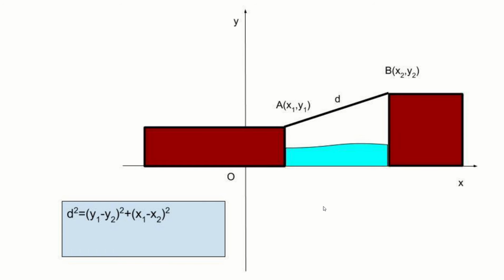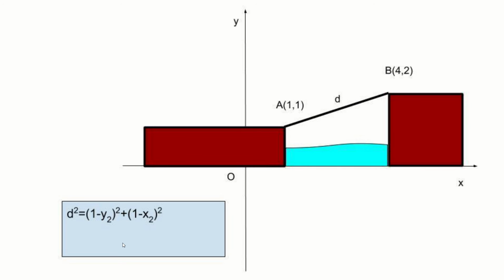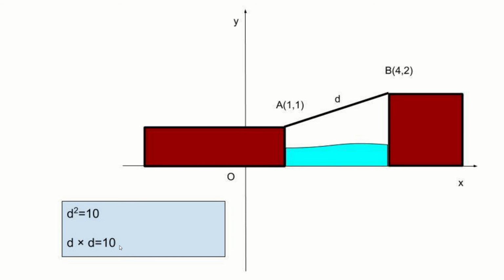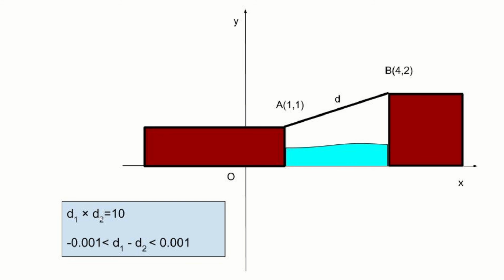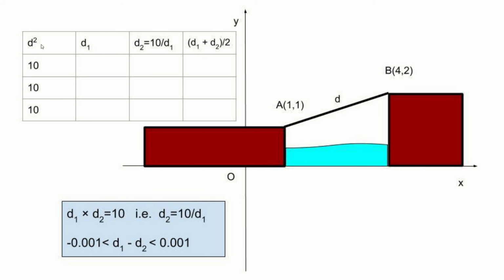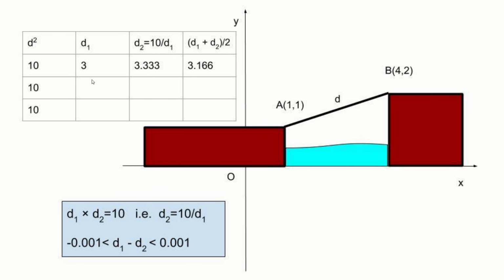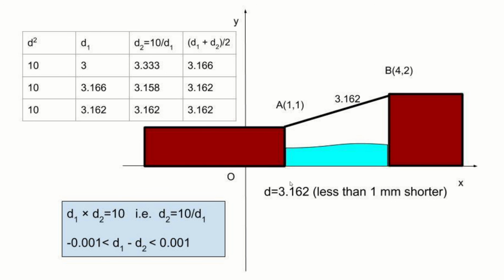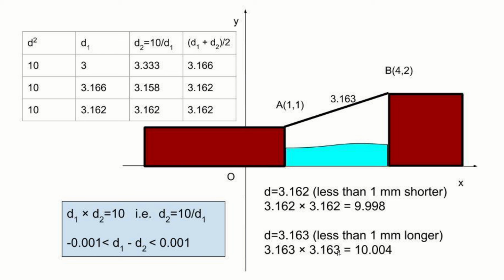Lecture 3 Computing the square root the Babylonian way